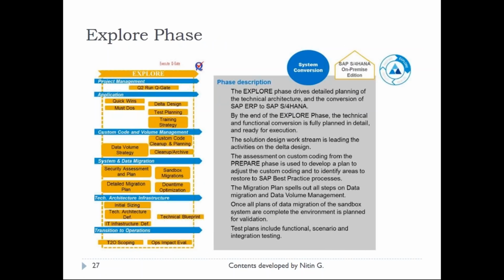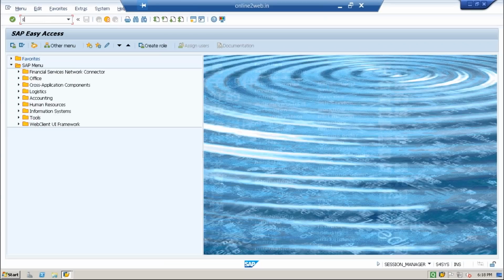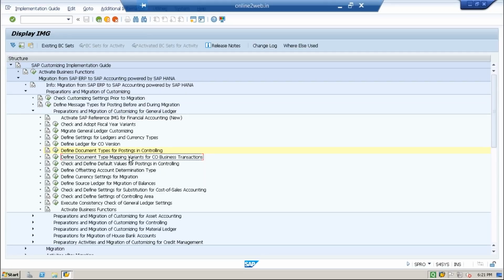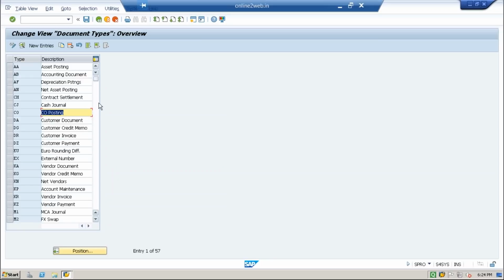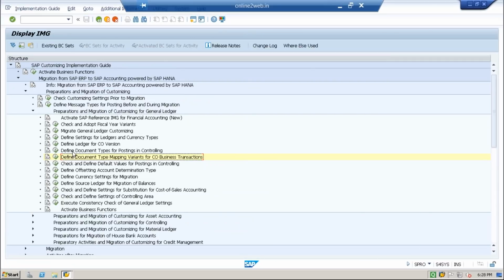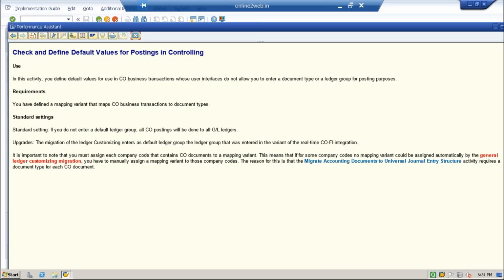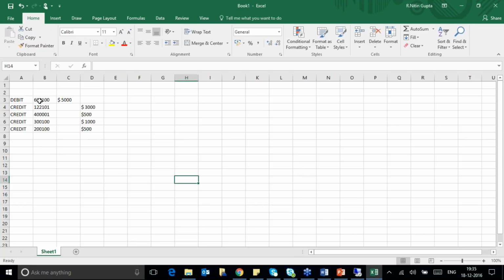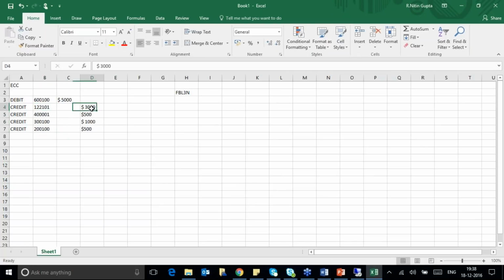Preparation phase of S4HANA Migration